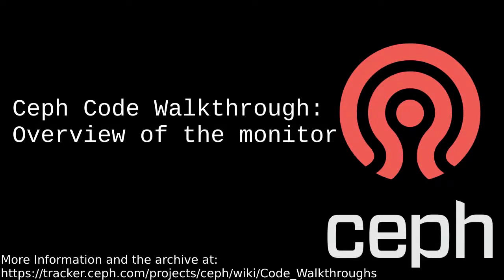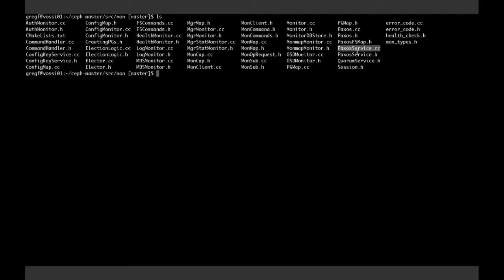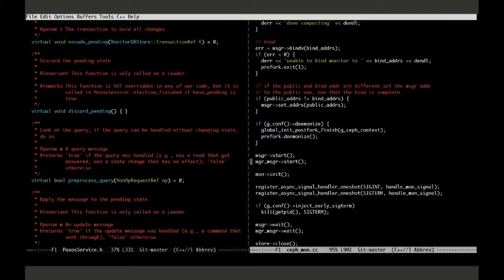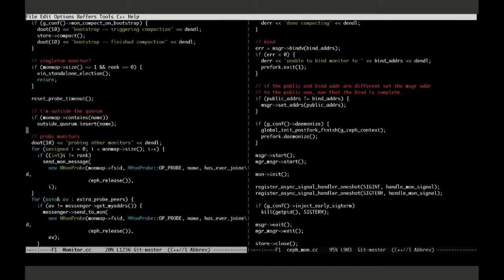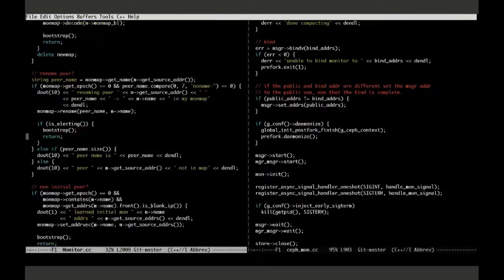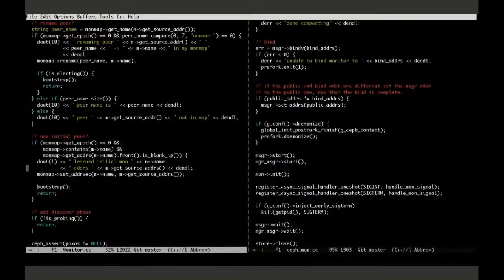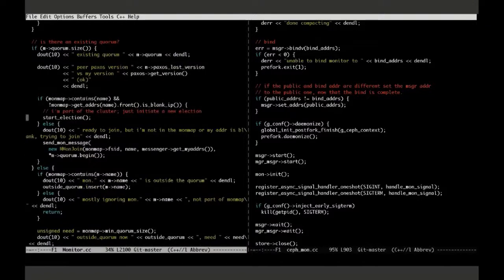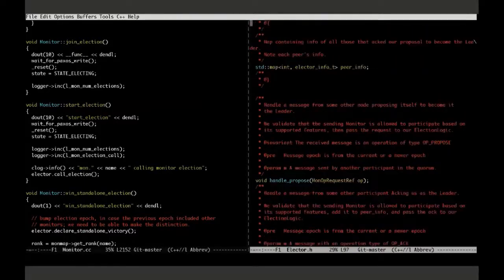Ceph Code Walkthrough: Overview of the Monitor 2020-06-24